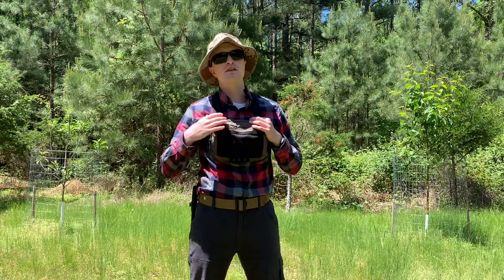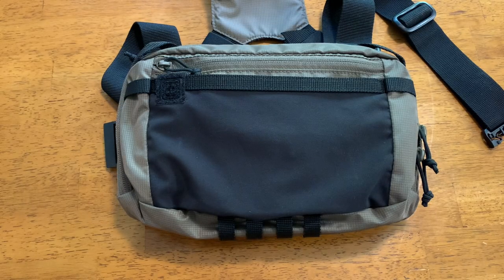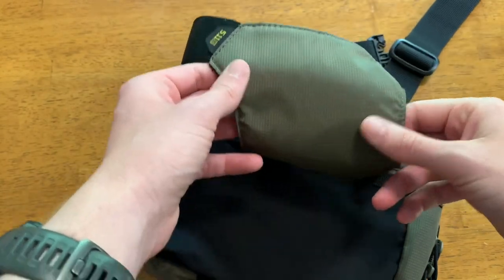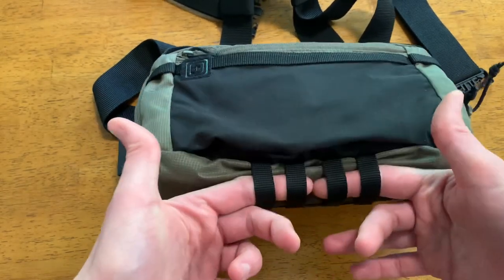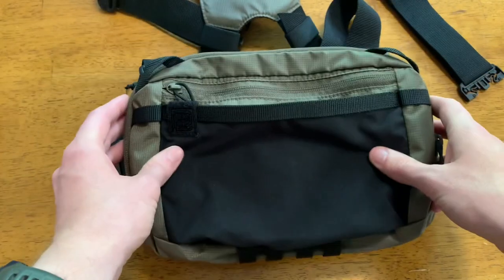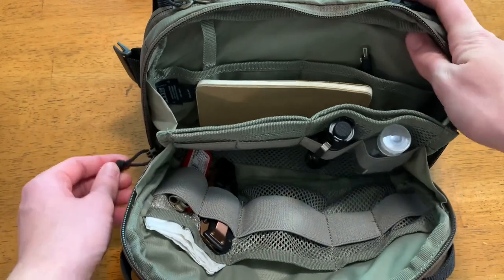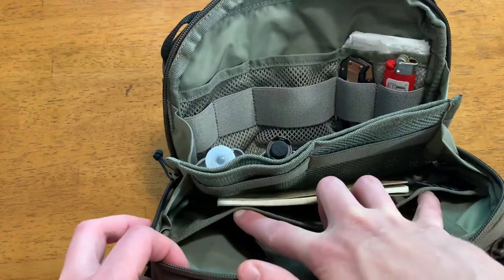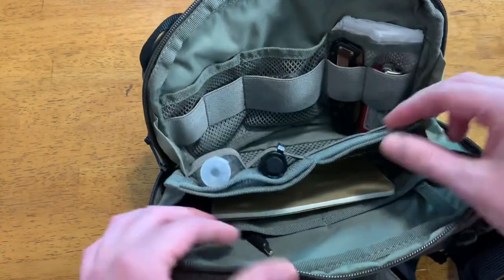NEW! 5.11 Skyweight Survival Chest Pack Detailed Review. The BEST chest pack I have used yet!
I would be honored with your subscription.  This is a feature packed piece of gear!  There are so many uses for a chest pack, which allows you quicker and easier access to gear than having to take off a backpack in order to get to your kit.  I made a mistake in the video, the one I am using is actually the utility pack and the smaller corrosion is the survival pack.

The Utility Chest Pack is one of 5.11 tactical's new skyweight series items that are less tactical looking than their others lines, while still retaining some key tactical features.  This series has surprising modularity, that you may not realize by looking at it.

This pack has a back pocket that includes "hot tabs" that can be pulled for quick access.  This is specifically designed for CCW or concealed carry.  It also has the ability to be added to a load bearing or regular belt to store gear in multiple positions, not only as a chest rig.  It does all this without looking "tactical" as well!  This makes it a great choice for EDC, or every day carry.

I would recommend this pack for any outdoor activity such as fly fishing, hunting, hiking, biking, and even EDC!  I particularly like the front pocket for quick access to my phone while on the trail for pictures.  The loops on the bottom of the pack are designed for a tourniquet, and can also be used for a bear spray container.  With so many pockets and bungee straps of various sizes, there are infinite ways for you to configure this pack to your needs!

There are two issues that I have with the pack, which is otherwise excellent!  First, the straps are much harder to adjust than other chest packs I have had.  That said, once they are adjusted they are much more secure than those other packs.  Second, the straps rub against the side of my neck, which other chest packs have not.  This could be how I have them adjusted as well as my body dimensions, however if I am only wearing a t-shirt this leaves a sore on my neck after a few miles.

One other consideration between the Survival Pack and Utility Pack in the skyweight series is that the survival pack extends farther out from the chest.  If you need to get prone, or shoulder a firearm such as a rifle or shotgun, the bulk of the survival pack may impede those activities.  For those situations I would recommend the utility pack.

Thank you all for your support, have fun out there, and Semper Paratus!